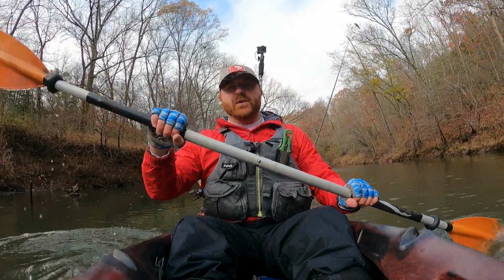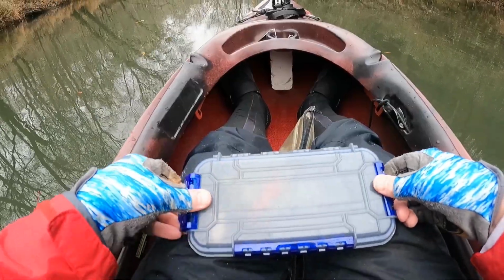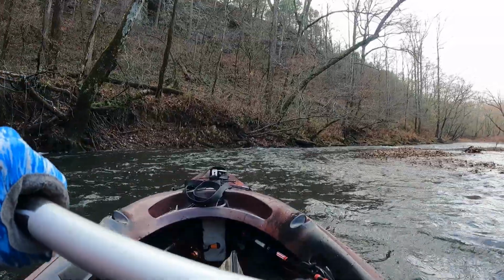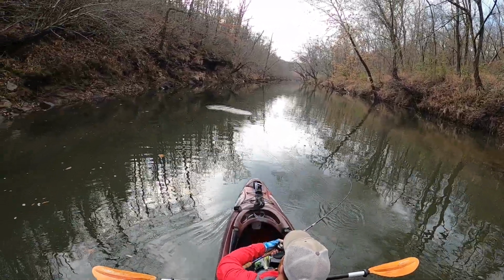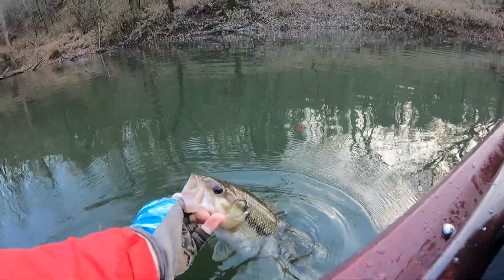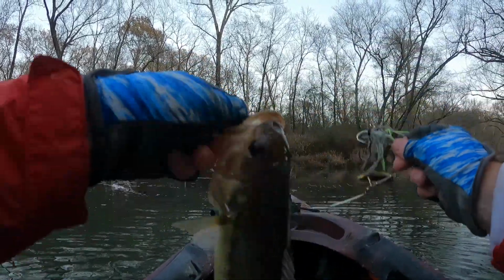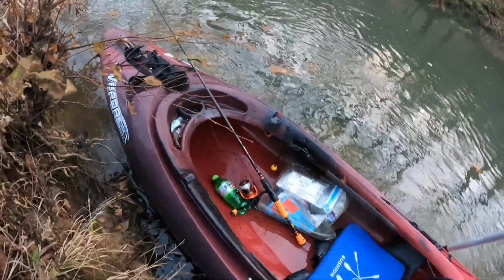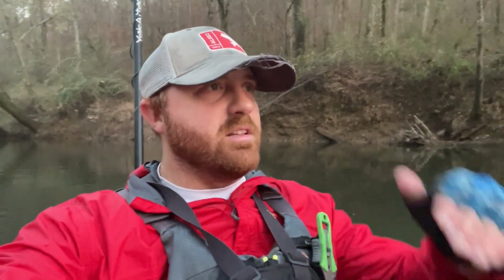This CREEK has CHANGED / WINTER KAYAK FISHING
KAYAK CAMP GEAR:

Rain Fly

Grayl Water Filter

Folding Table

Portable Grill

Dude Wipes

Camp Pot Set